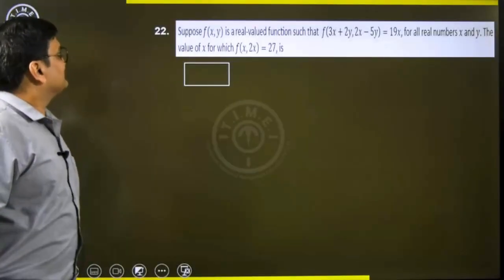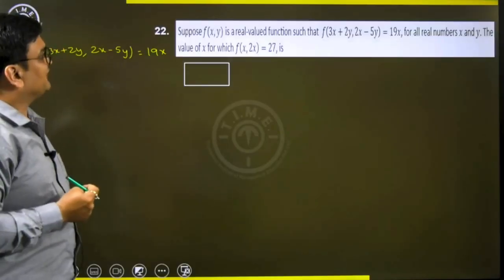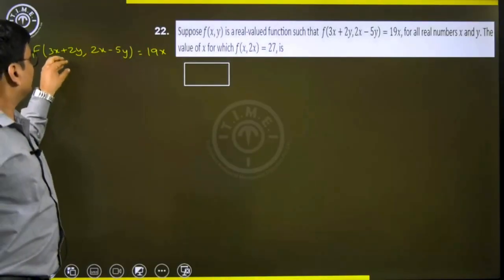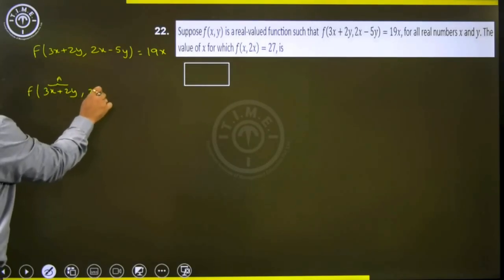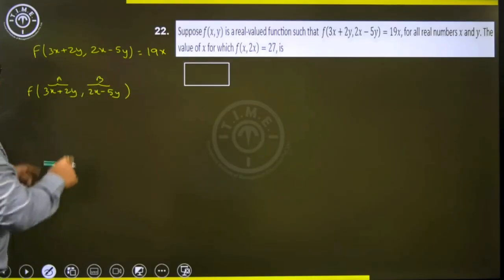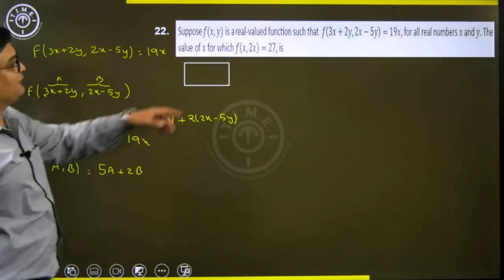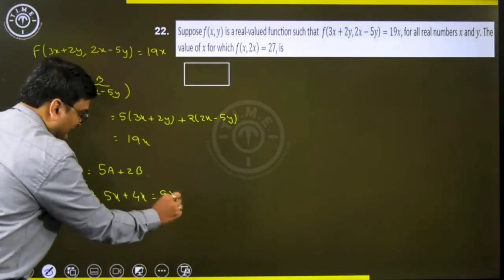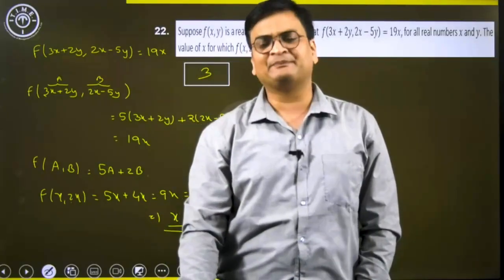CAT 2023 Slot 3 Quant PYQ | Q22 Solved | Previous Year Question | TIME 4 CAT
This final video in the series solves CAT 2023 Slot 3 Quant Question 22, summarizing key learnings from the slot and reinforcing CAT-level problem-solving techniques.

✅ Comprehensive Study Material:Access high-quality content tailored to your exam needs.

MBA: CAT, XAT, MAT, SNAP, NMAT, IIFT, OMET
Engineering : JEE Main, JEE Advanced, GATE
Medical : NEET
Law : CLAT, AILET
Government Job Exams: SSC CGL, Bank PO, RRB, IBPS, RBI
Undergraduate Programs: IPMAT, CUET
State-Level Exams: AP ICET, TS ICET